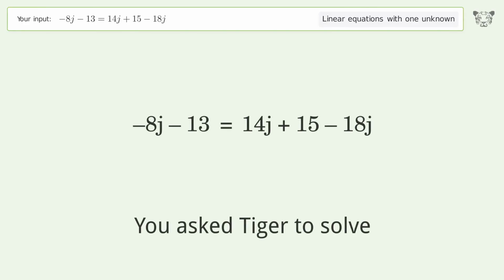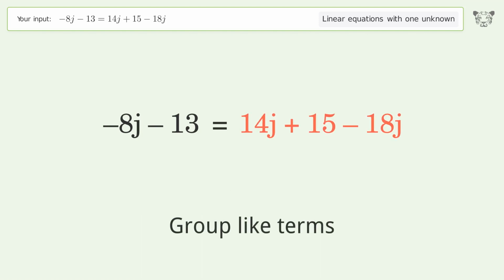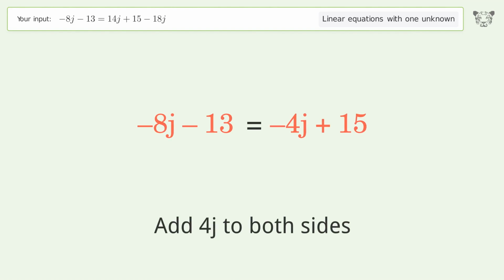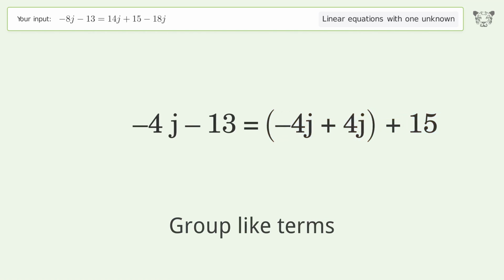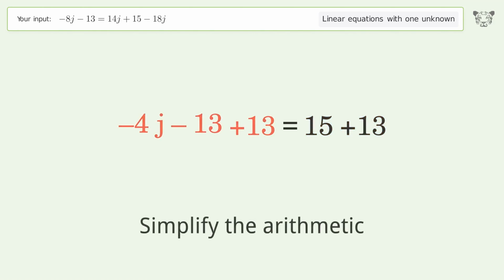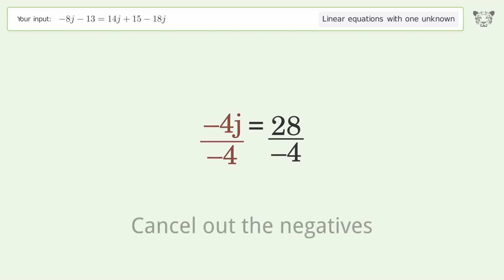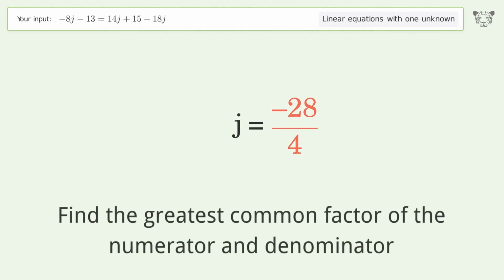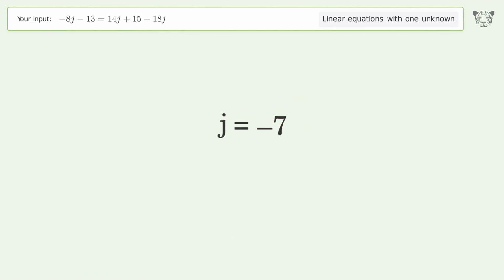Solve -8j-13=14j+15-18j: Linear Equation Video Solution | Tiger Algebra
Struggling with -8j-13=14j+15-18j? Watch our step-by-step video on Tiger Algebra to master this linear equation effortlessly.